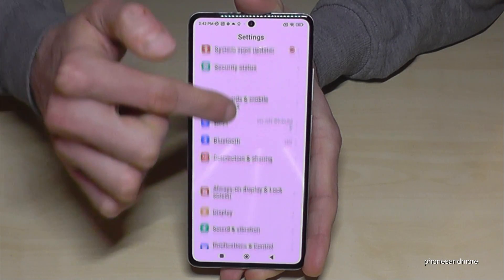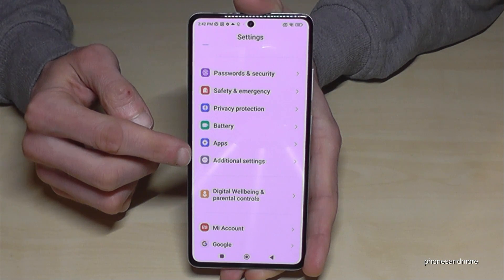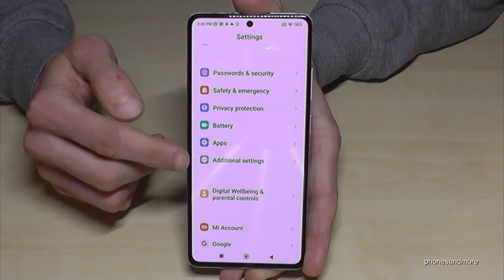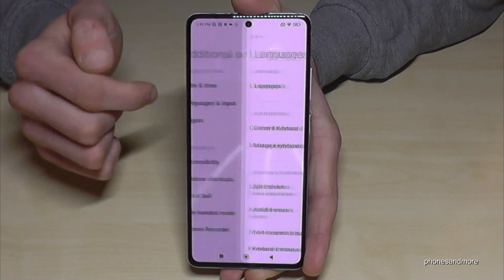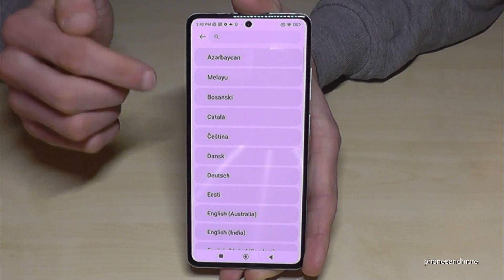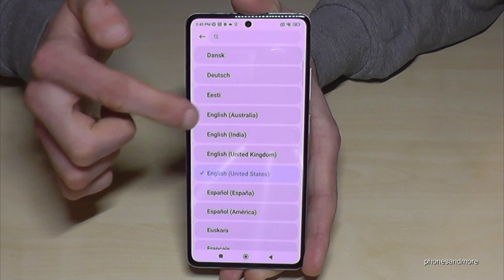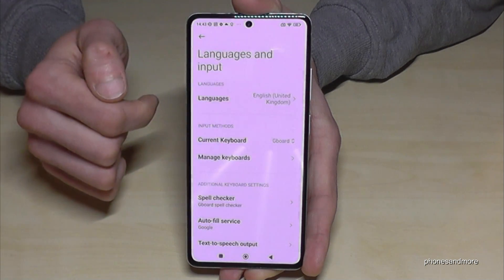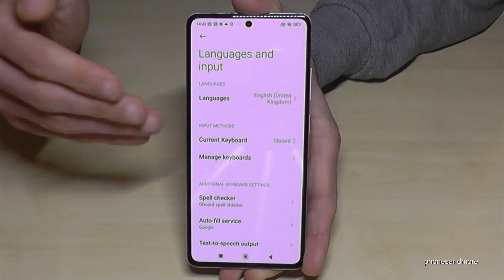Redmi Note 12 Pro (5G): How to change the language?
With this video, I want to show you, how you can change the language at the Xiaomi Redmi Note 12 Pro and Redmi Note 12 Pro 5G.  My phone had MIUI 14 as operationg system.